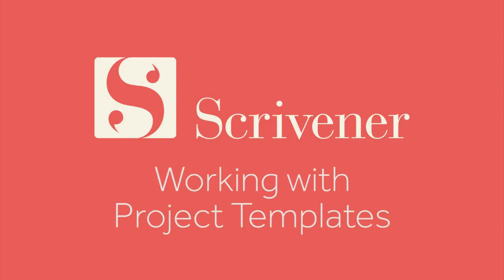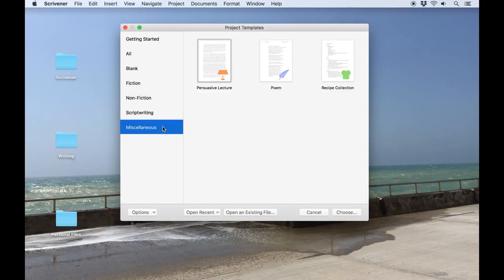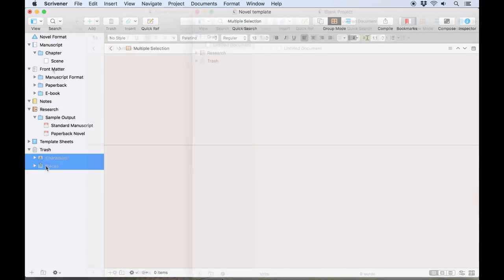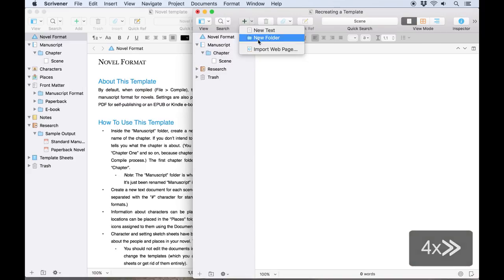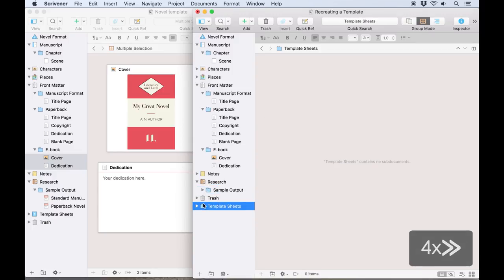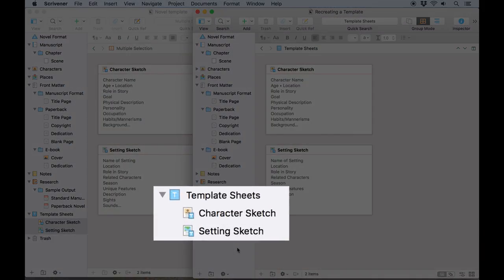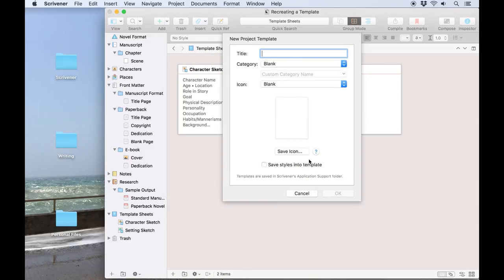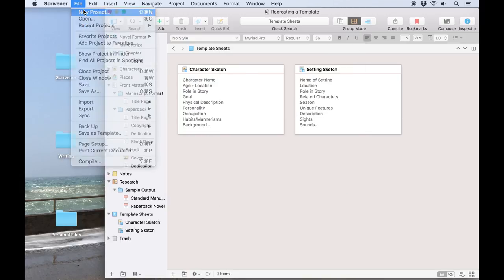Organising Your Projects - Working with Project Templates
How to create your own project templates.